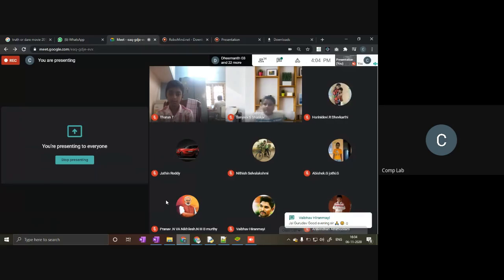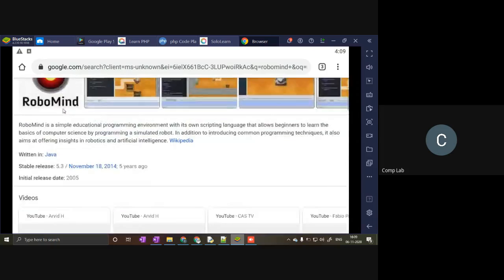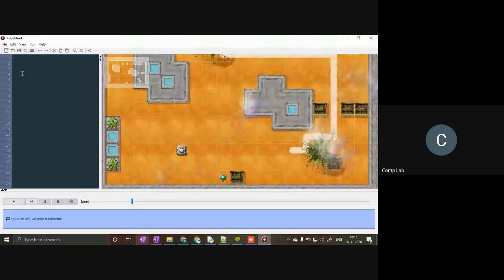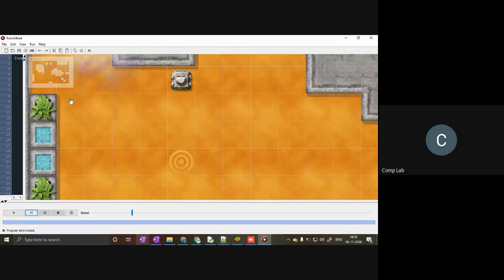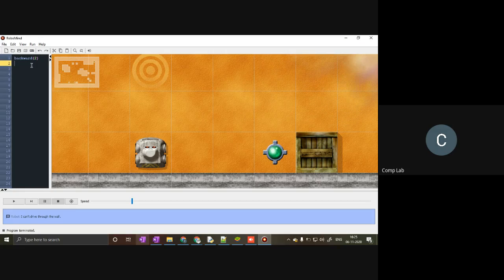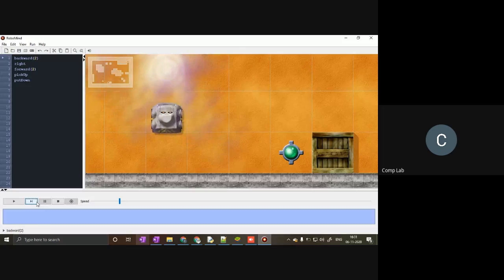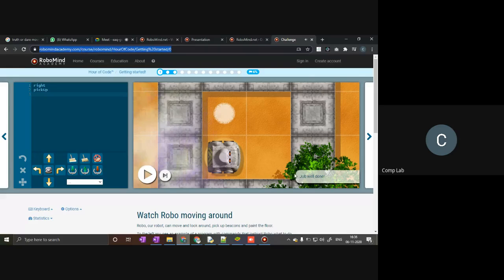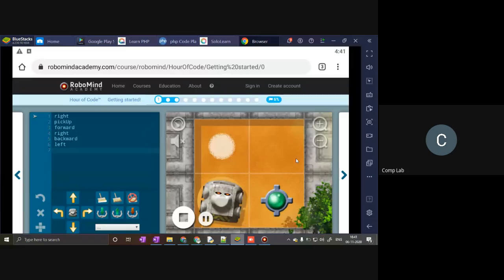Sri Gurukulam Sr Sec School Robomind for Class 5 Session 7 (2020-11-06)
Class 5 c